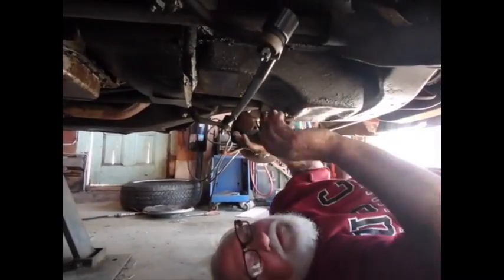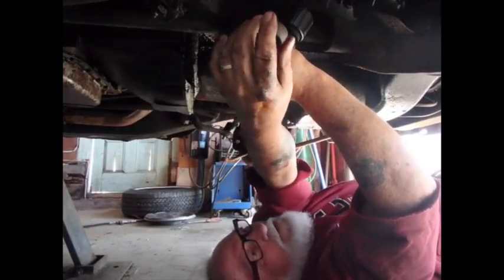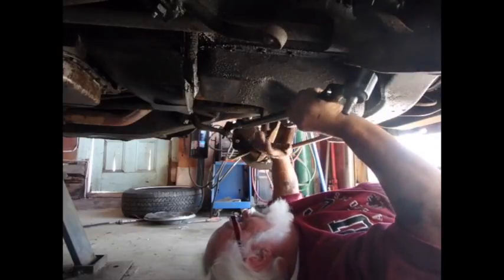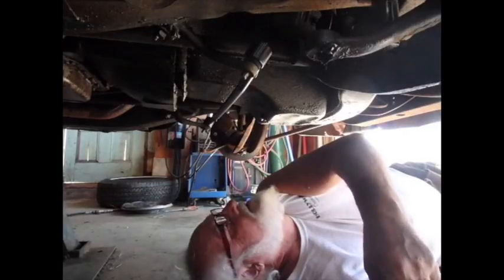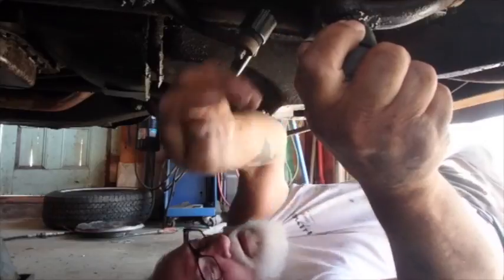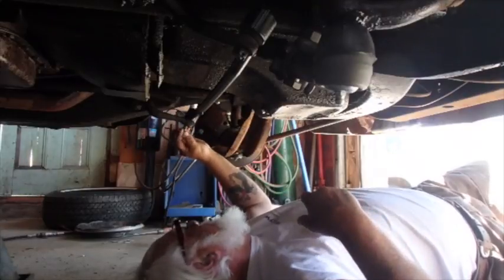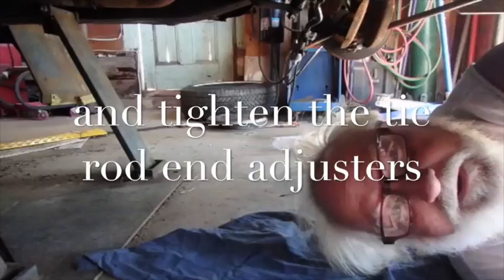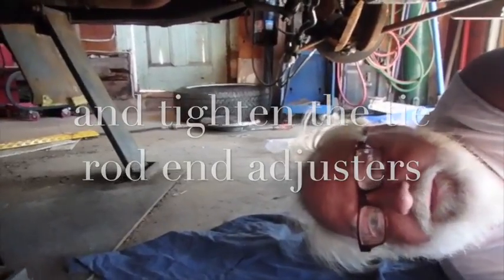1961 Chrysler Newport drag link and tie rod end replacement 3